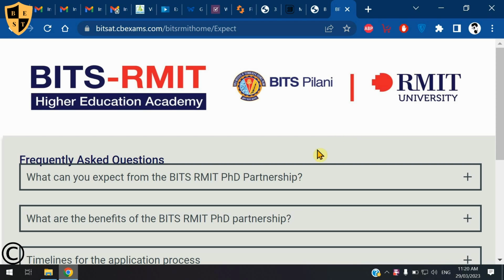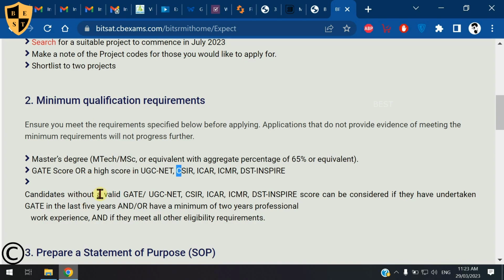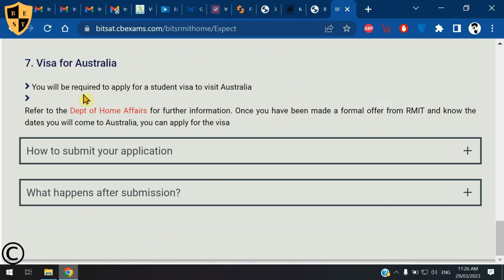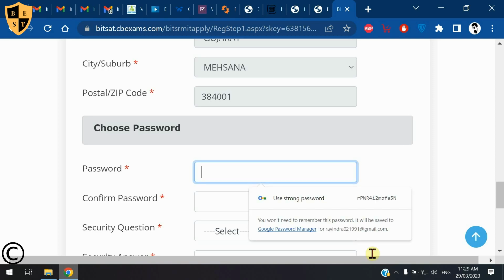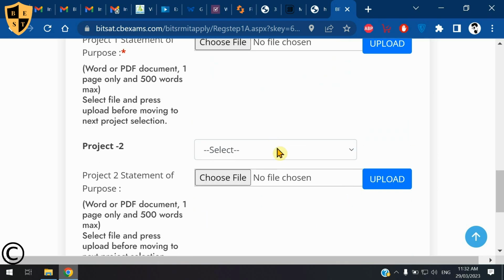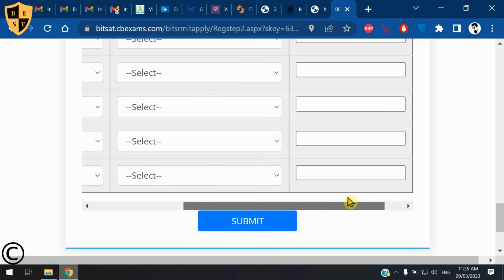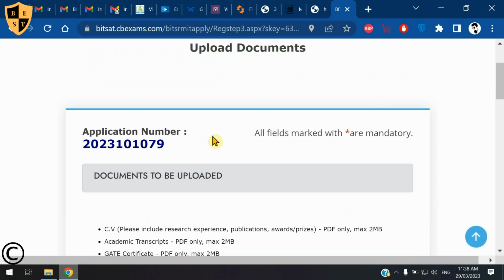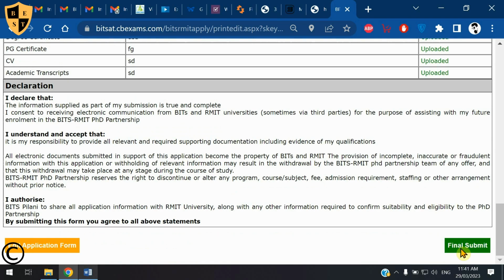BITS Pilani - RMIT Australia Joint PhD Program Application Steps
In this video, I showed step by step process to fill BITS Pilani - RMIT Australia joint PhD program application form. Along with this I have explained all the necessary information regarding the selection process.